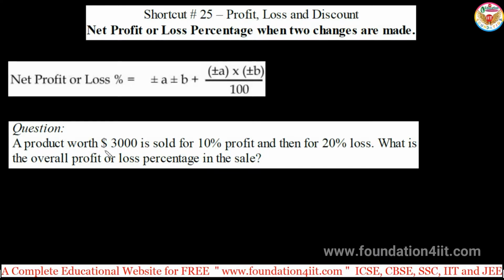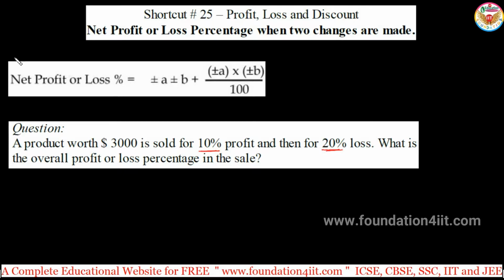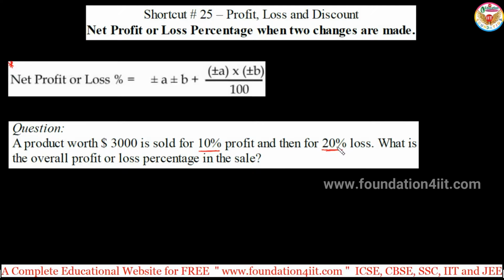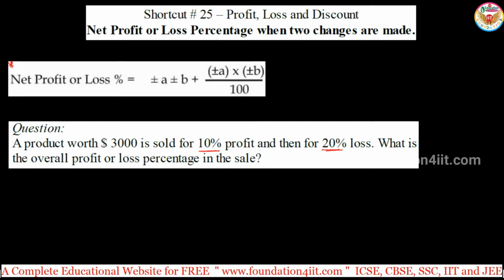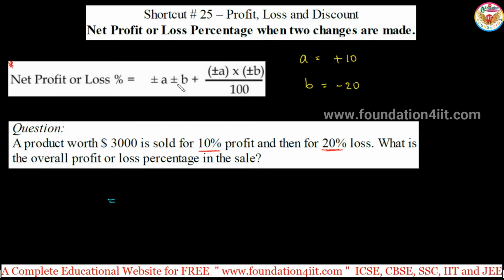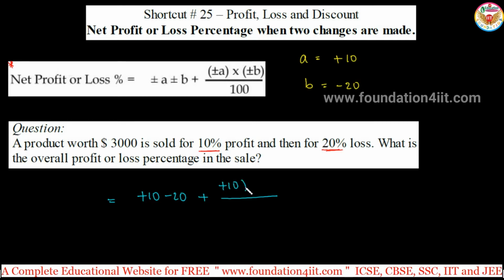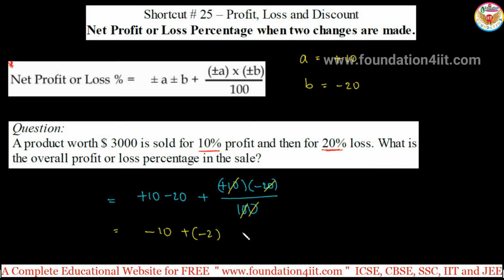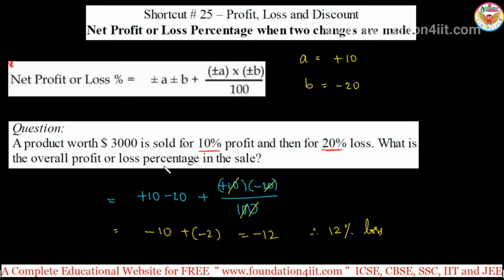Profit, Loss and Discount || Shortcut # 25 || Quantitative Aptitude Test